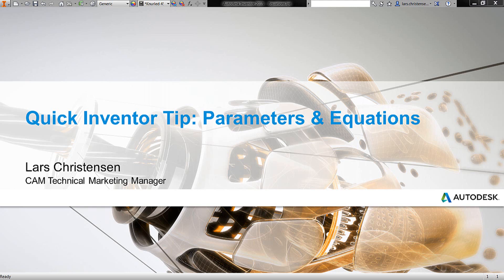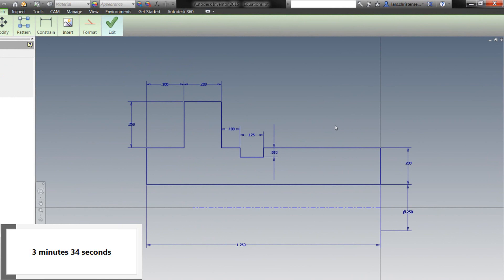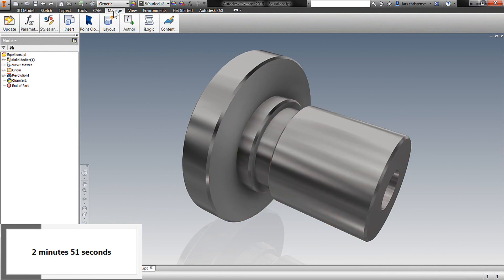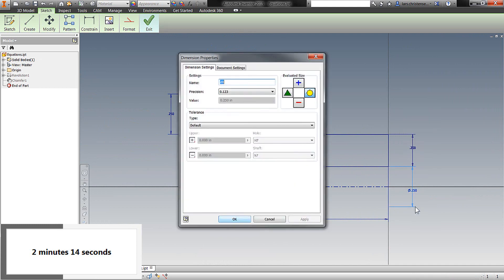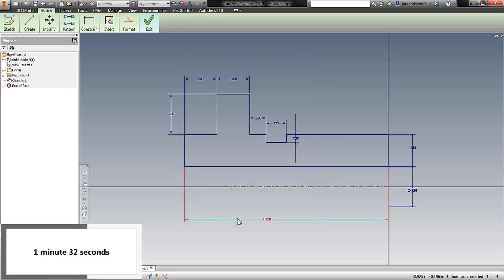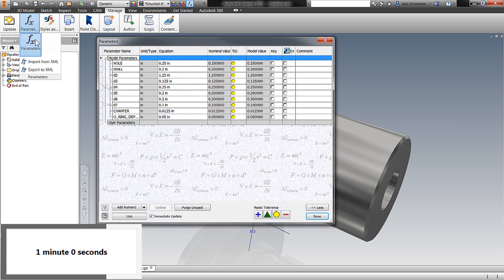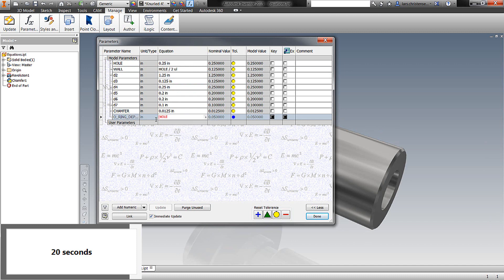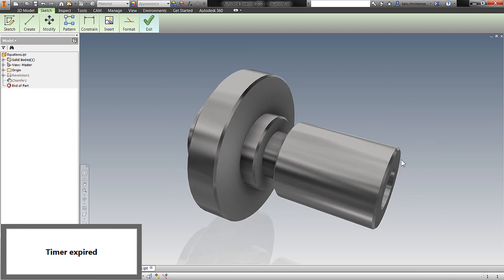Quick Inventor Tip : Parameter & Equations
A Quick Inventor Tip that may possible be helpful kick starting your 3D day.